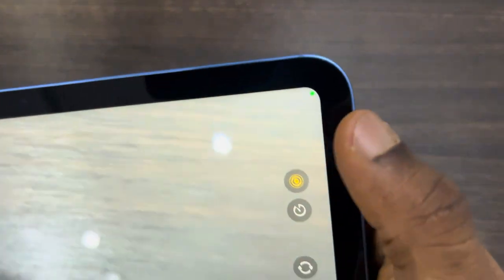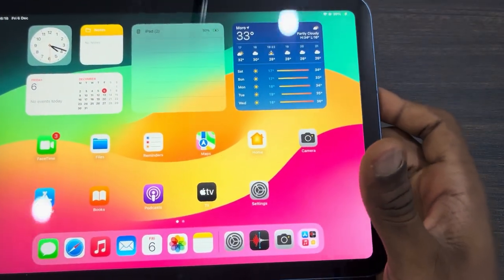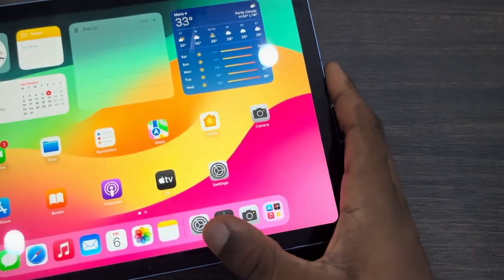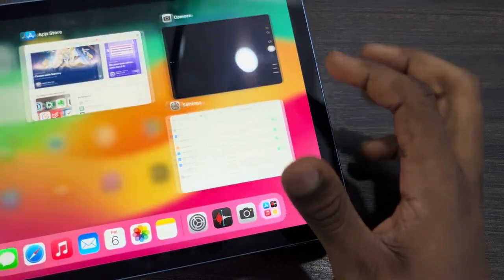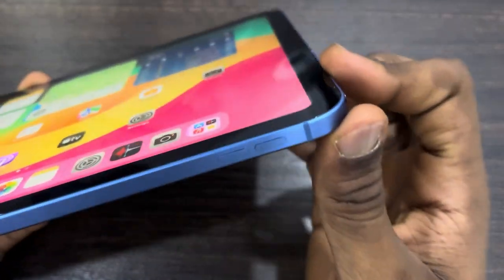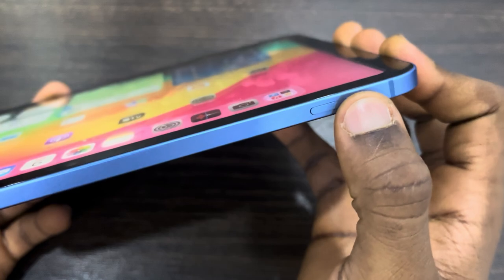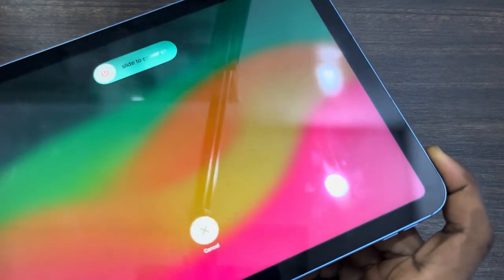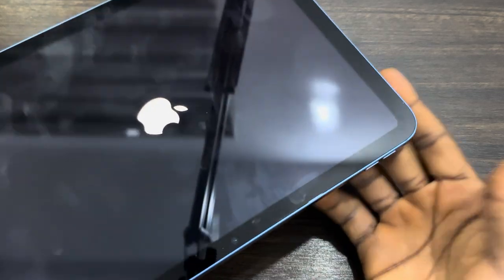How to Turn Off Green Light on iPad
Is the green light on your iPad annoying you? Learn how to disable the status light and prevent it from illuminating in the dark. This video will guide you through the simple steps of adjusting your iPad's settings, turning off the status light, and enjoying a peaceful night's sleep.